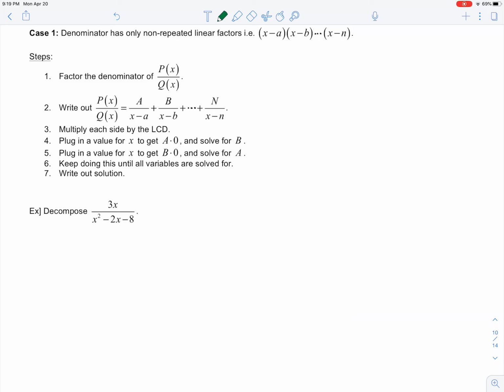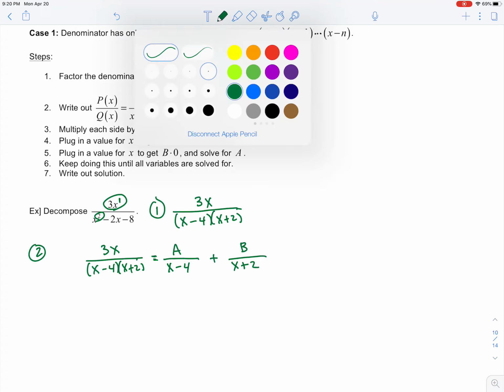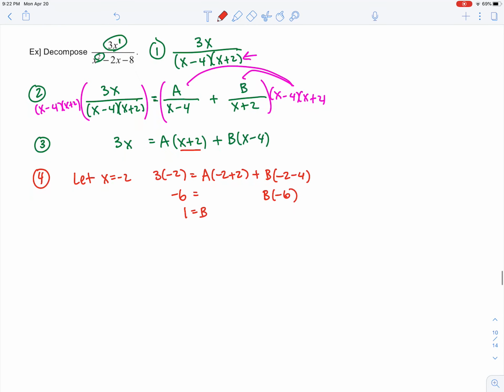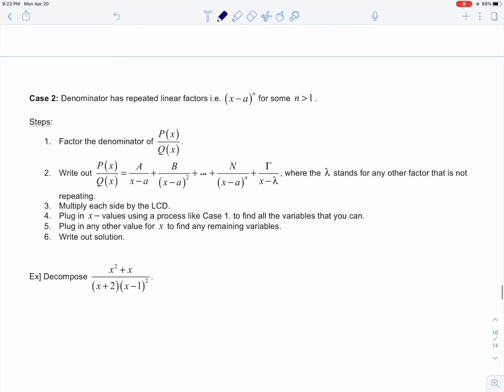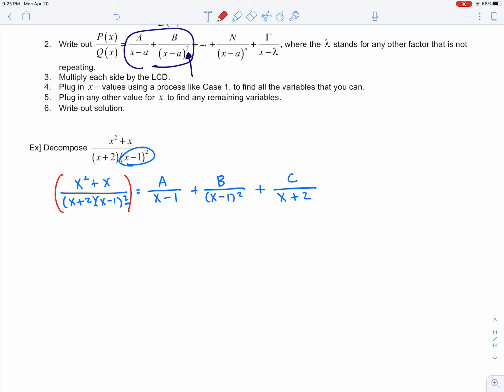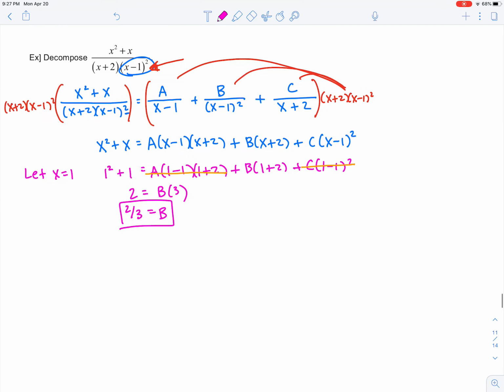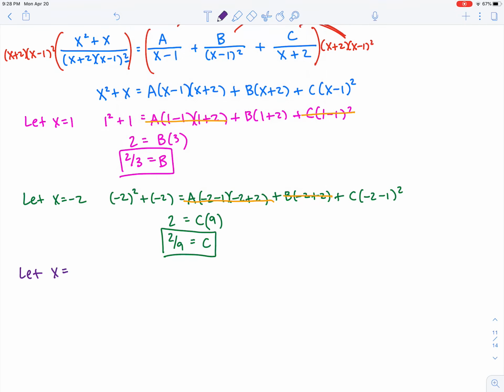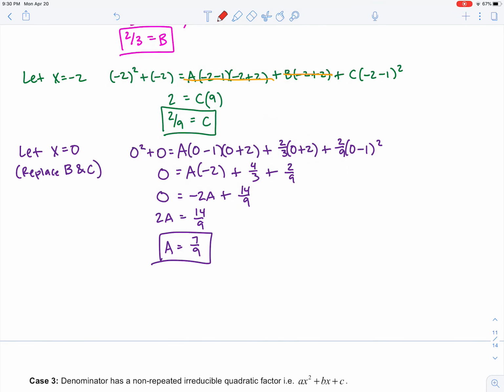141 8.5 Part 1